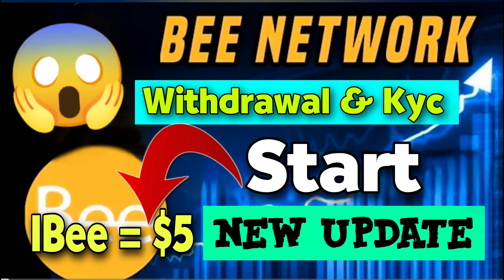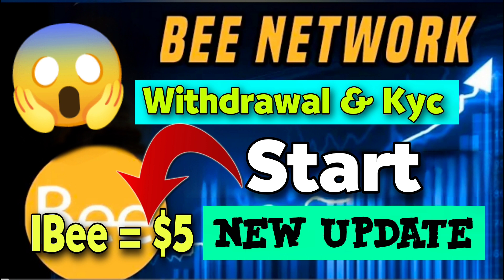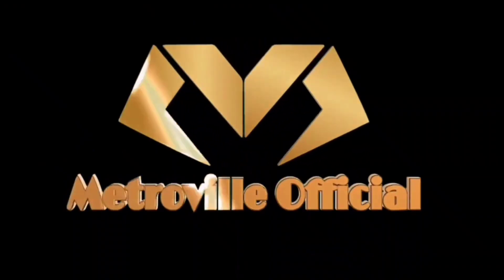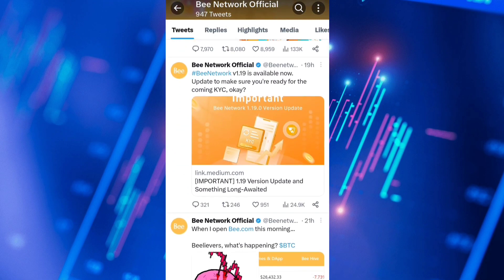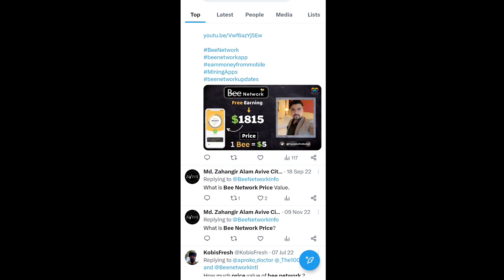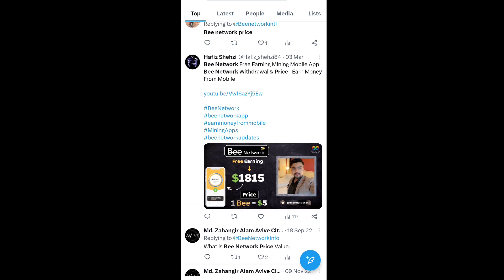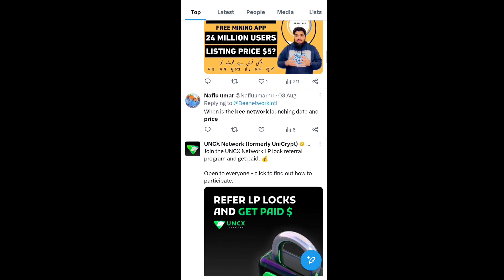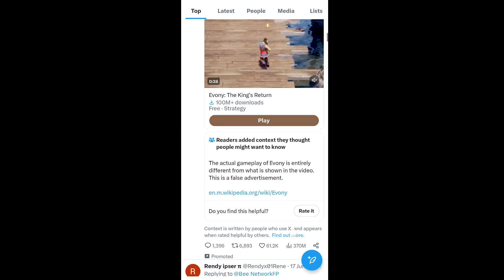Good News 🎉 Bee Network Withdrawal & Kyc Start New Update 😱🤩 1Bee Token = $5 🤑💥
Bee Network, a new cryptocurrency project is running in its first phase this video is about its new updates and progress.

Pi​ Wallet
pi​​ app
Pi​​ Network